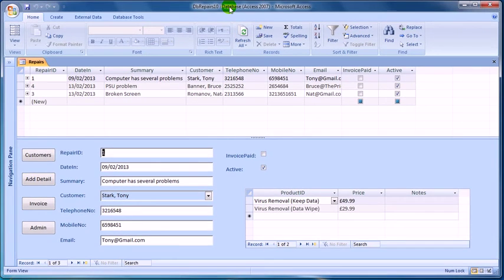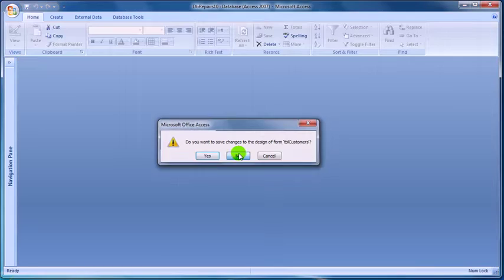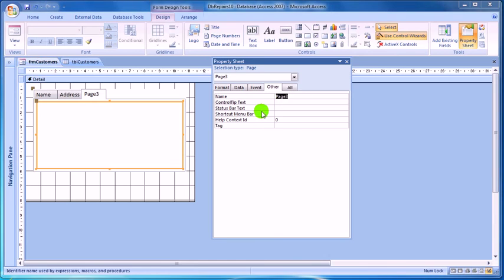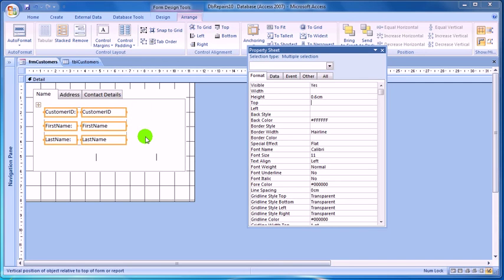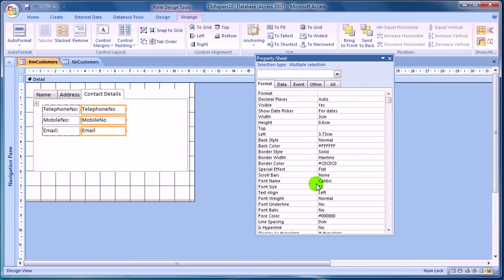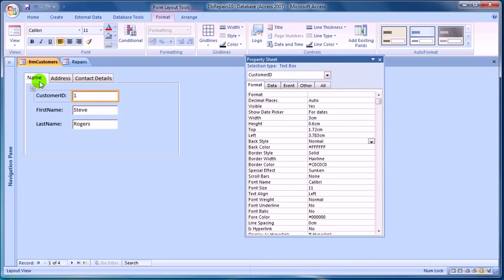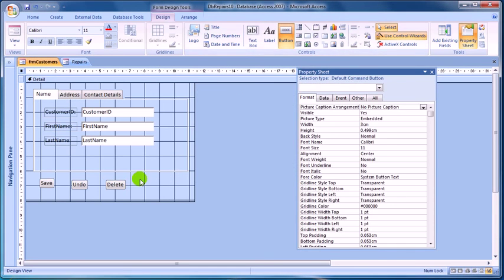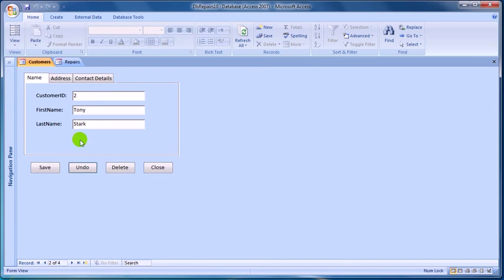10 17 Data Entry Forms Microsoft Access 2007 Tutorials YouTube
Microsoft access ddata entry form creation by yourself